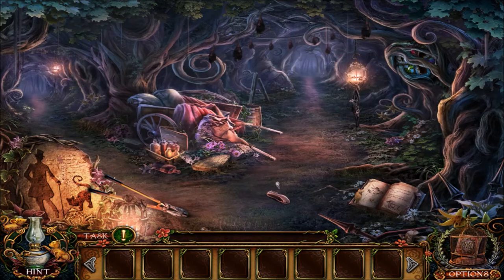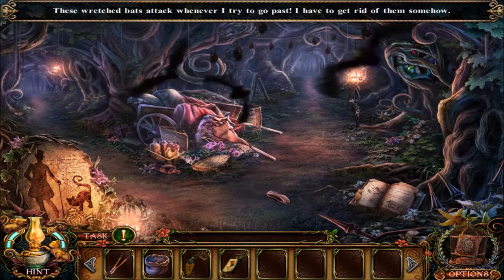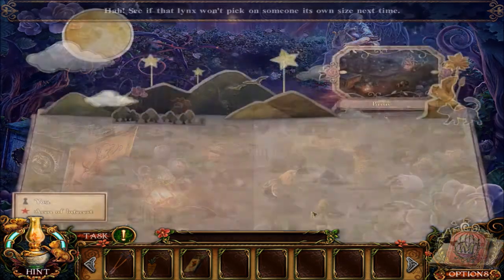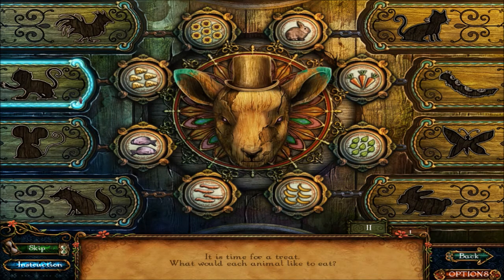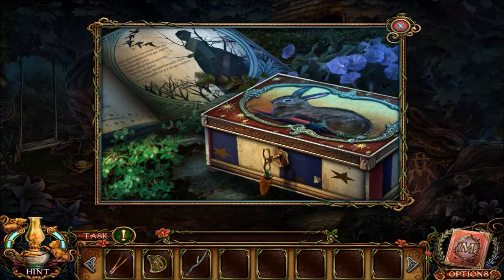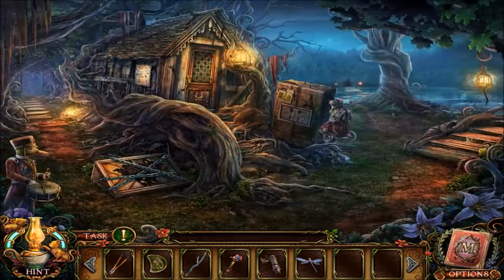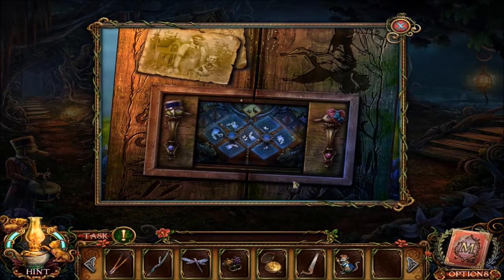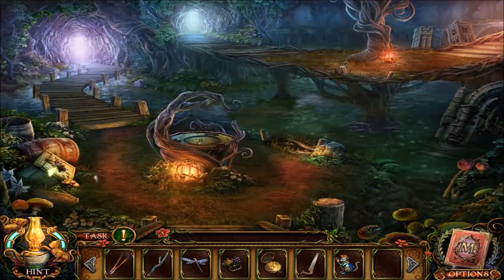Bishie Plays... Cursery The Crooked Man~ Pt.1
This one is defiantly in my top 20 of games I never get tired of playing!

Blue Tea Games has stunning art and I will eventually get around to playing them all! I'll even be doing the Parable series soon! I hope you guys enjoy! BECAUSE IT'S SOOOO PRETTTY! XD

The ending theme song was done by Josh Woodward called 'Saturday'!
Check him out! He is awesome~! You can download the song for free on his page!